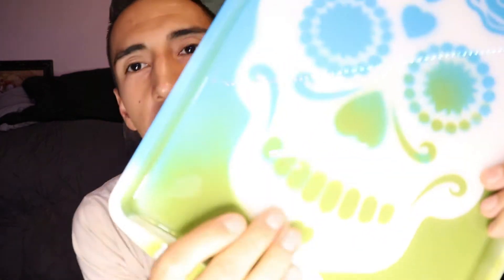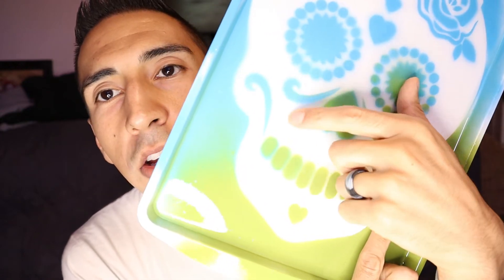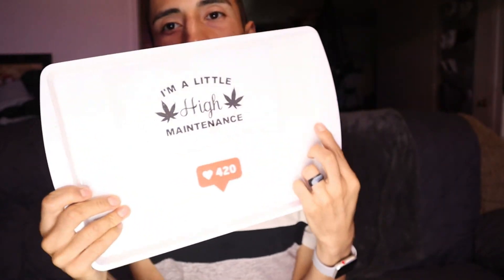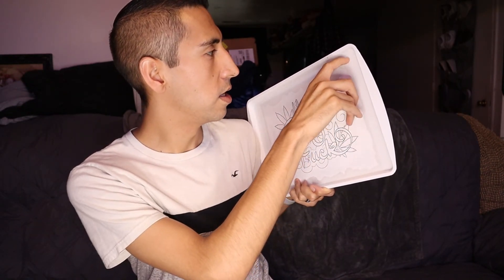DIY rolling tray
Here are my DIY rolling trays. Below is the video that I reference by Trinity Savage TV. Hope you enjoy :)